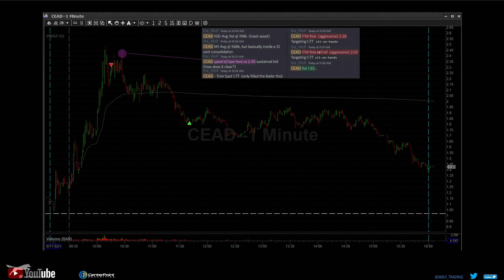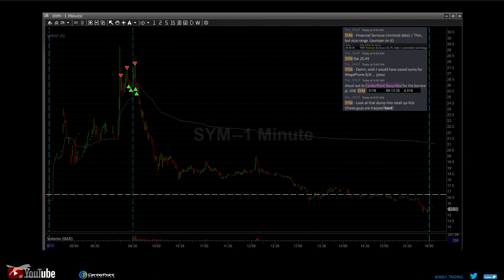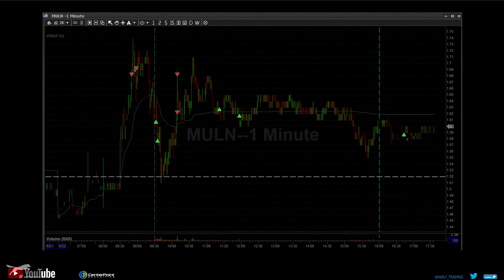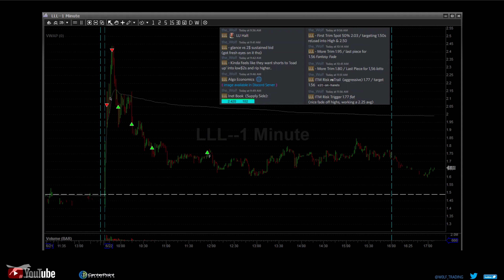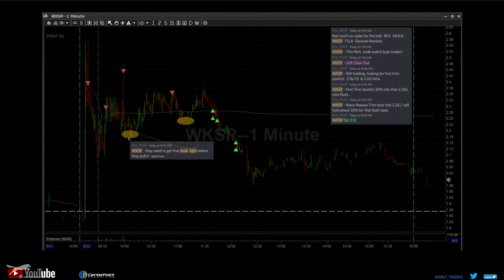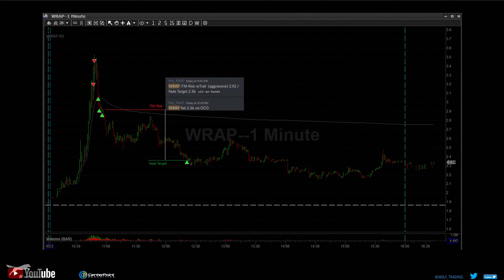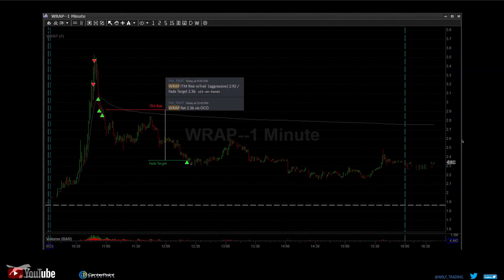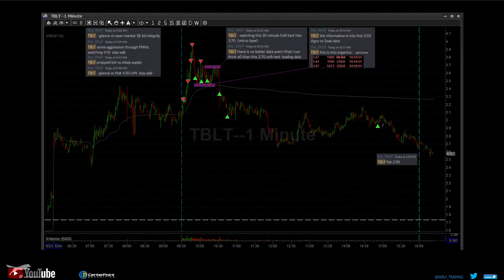2022, Week 25 Trade Recap: CEAD SYM MULN LLL WKSP BHAT BZ WRAP TBLT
Life Time Access to the Wolf Trading Server
Full access to our video library (100+ hours)
13 Rooms of Educational Content (posted daily)

Thank you for your interest in Wolf Trading, see you soon!

CenterPoint Securities Promo WOLFPAC
30K Account Min & .0025 per share commission

+ + + + +   210 Members